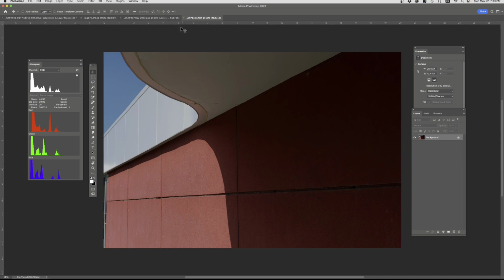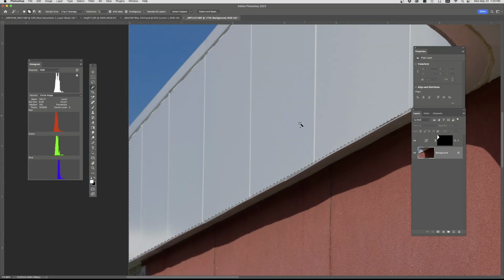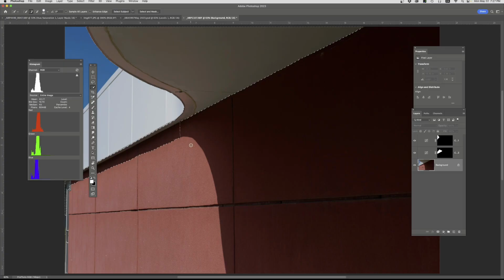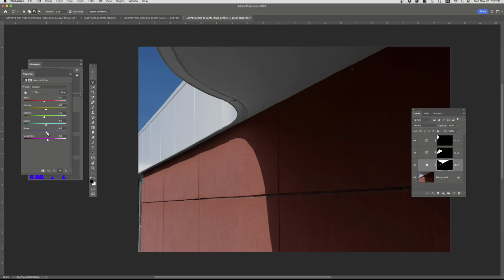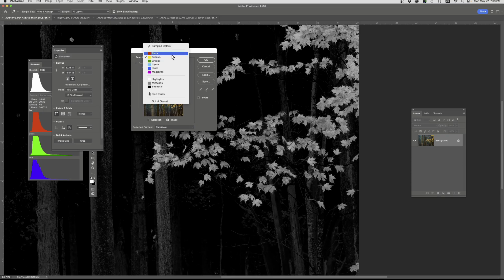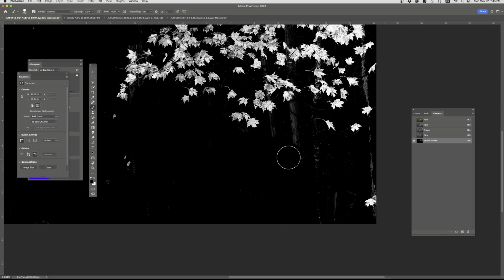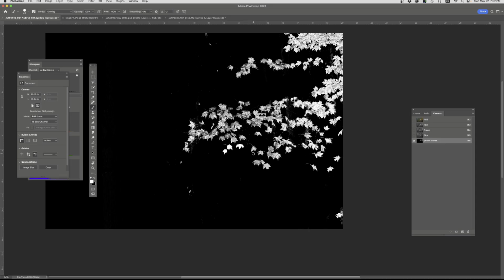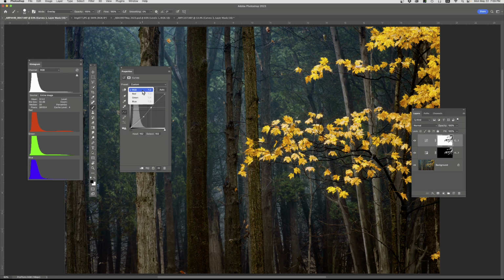Making selections in Adobe Photoshop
In this video, you will explore and learn one of the key aspects of using photoshop's powerful tools to create selections for whatever adjustments you deem necessary